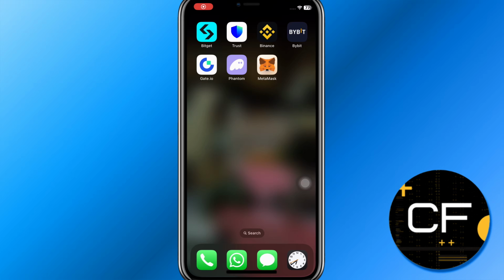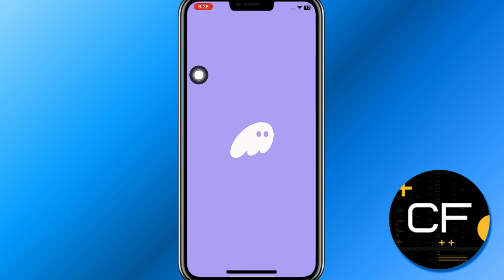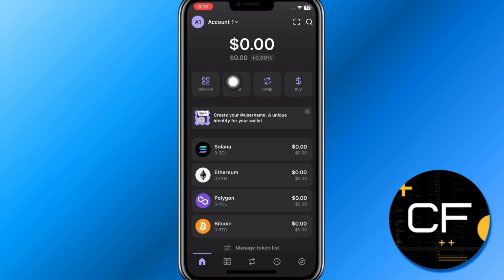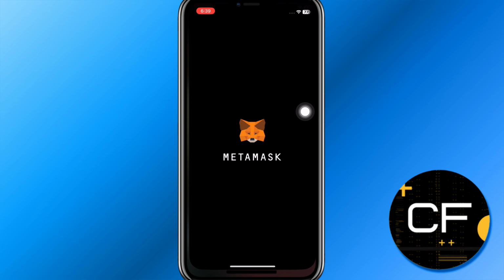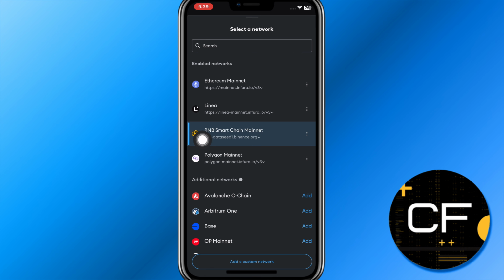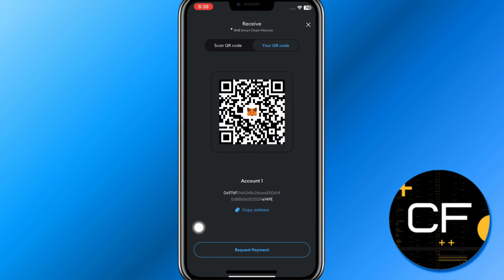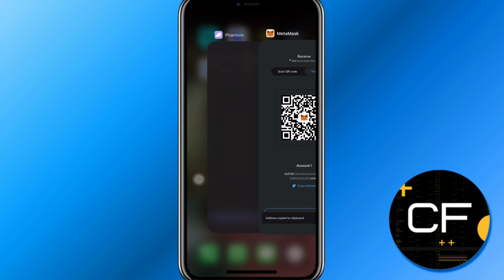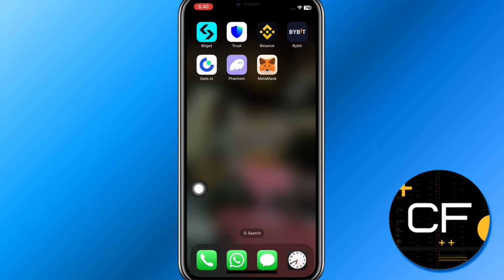How to Send Solana from Phantom to MetaMask - Full Guide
How to Send Solana from Phantom to MetaMask

Learn How to Send Solana (SOL) from Phantom Wallet to MetaMask Wallet. Watch this video for a step-by-step guide, covering everything you need to know!